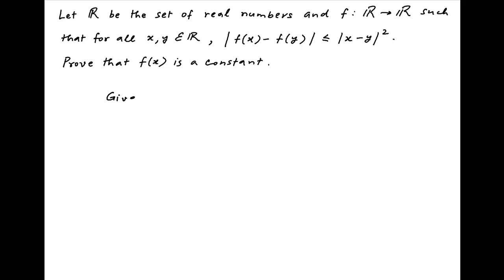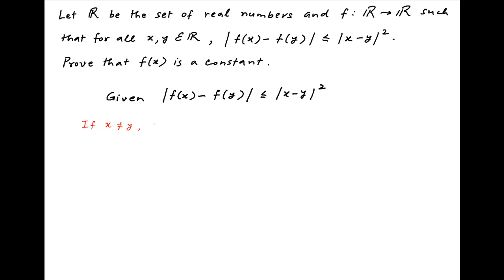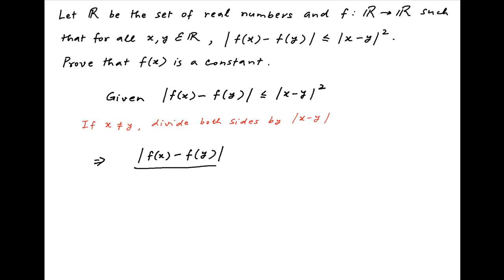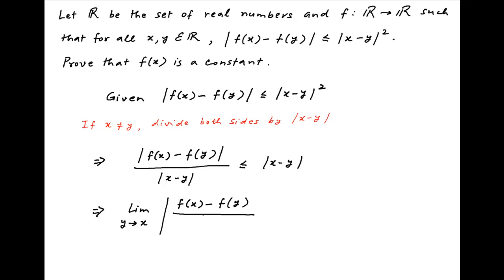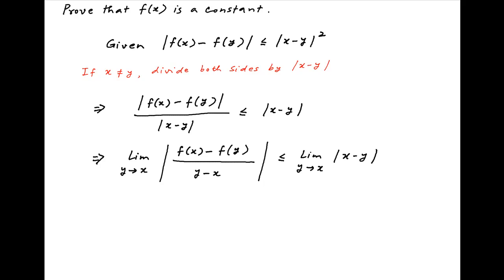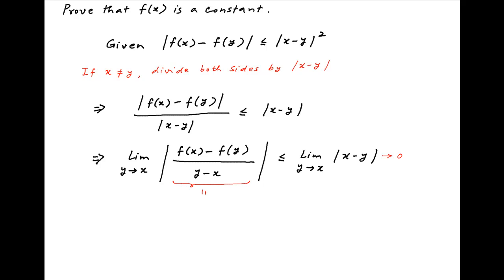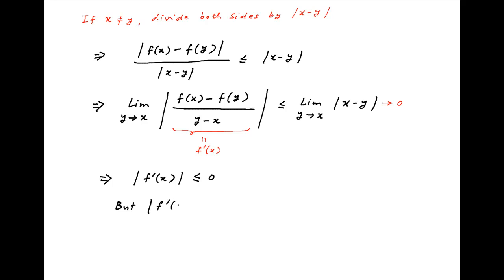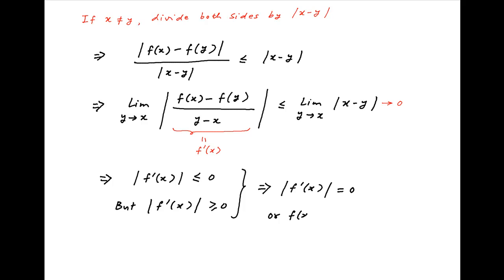Prove that f(x) is a constant if |f(x) - f(y)| is less than equal to square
x and y belong to the set of real numbers. for thousands of IIT JEE and Class XII videos, and additional problems for practice. All free. Over 1 million lessons delivered! Full benefits include smart analytics, customized tests, historical test performance, bookmarks, search and intelligent learning recommendations personalized for you. MathMuni is a collaboration between retired IIT faculty and IIT alumni with over 25 years experience. Happy Learning! now.